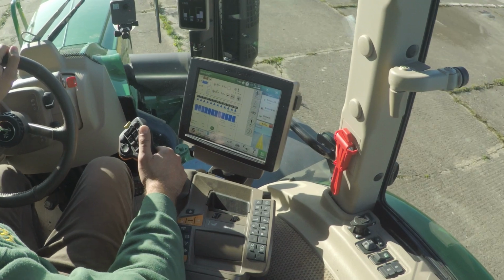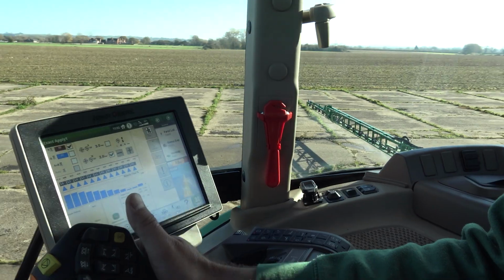John Deere R4140 ExactApply 4K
Take a ride with Farol Sprayer Specialist Jon Edwards as he shows off the ExactApply PWM system on our John Deere R4140i.